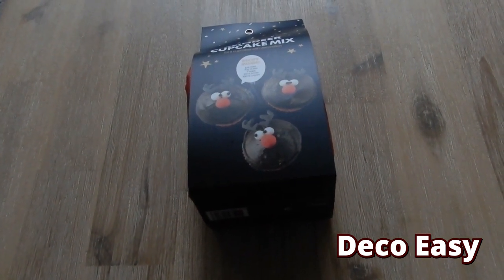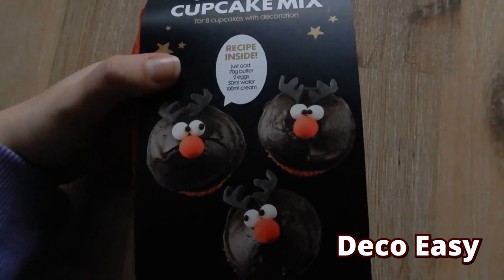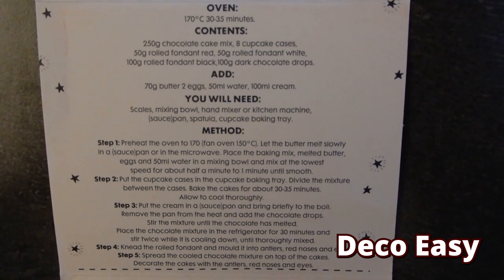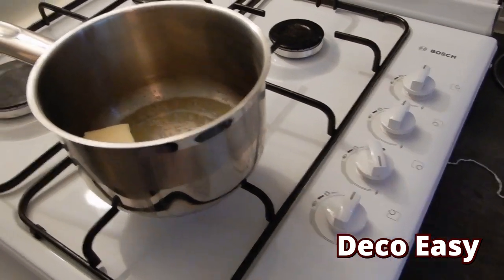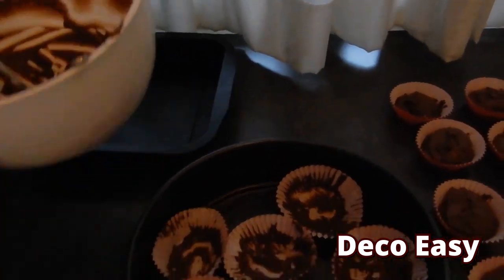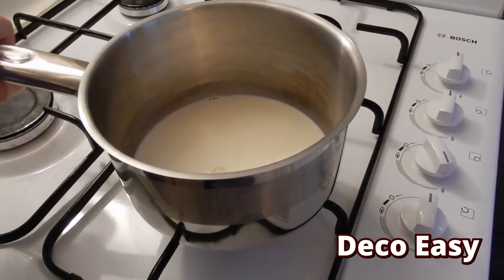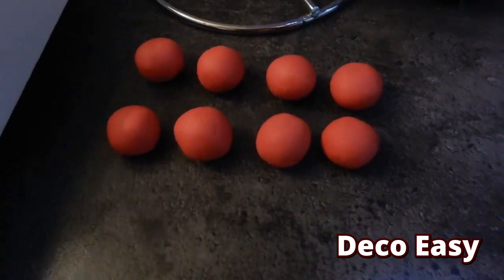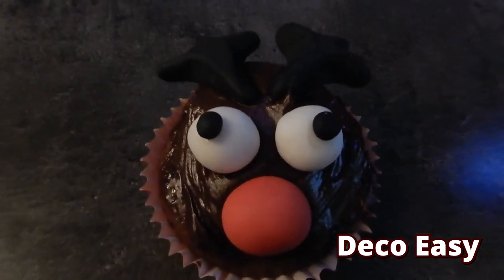CHRISTMAS CUPCAKES II SIMPLE AND EASY BAKINGRECIPE II WINTER ARTSY CUPCAKE II 2019 II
Glad you are joining us today, in the challenge witch is hosted by the two lovely ladies Maria and Heidi